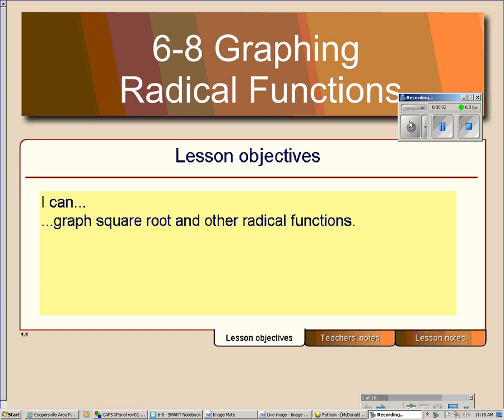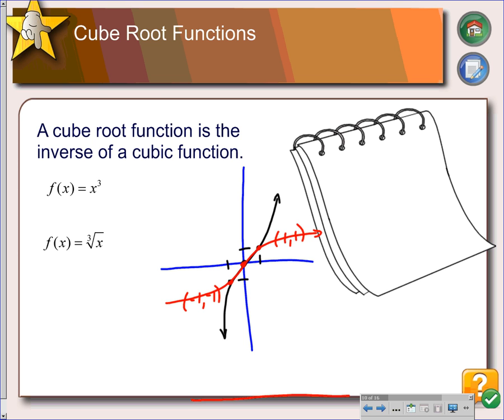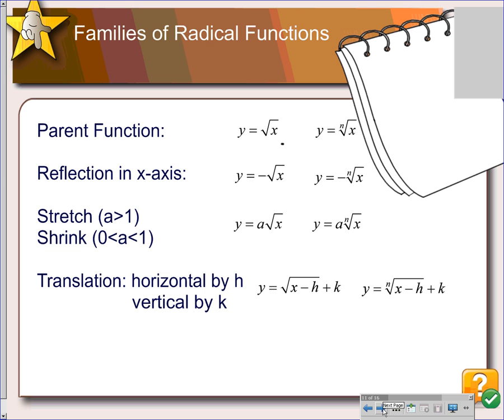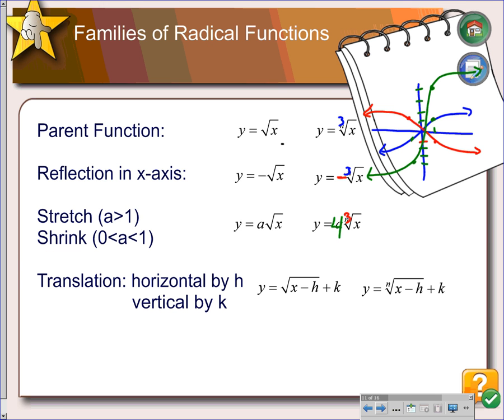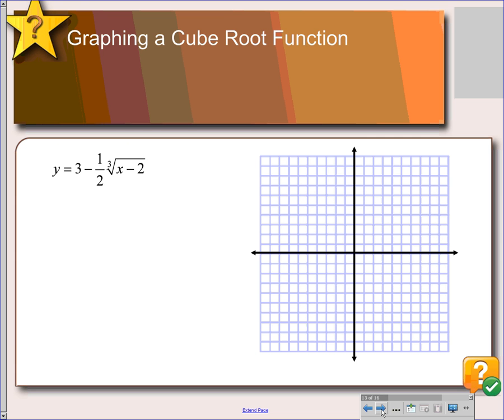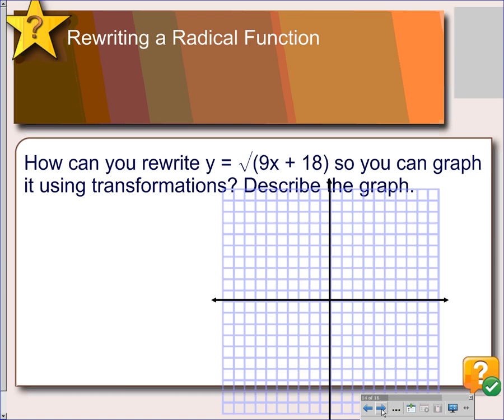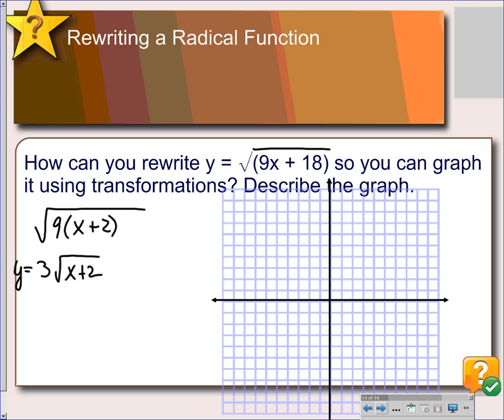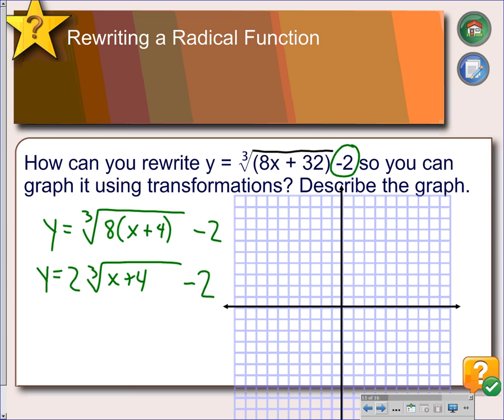6 8 Part 2